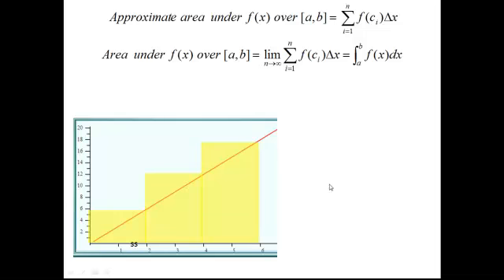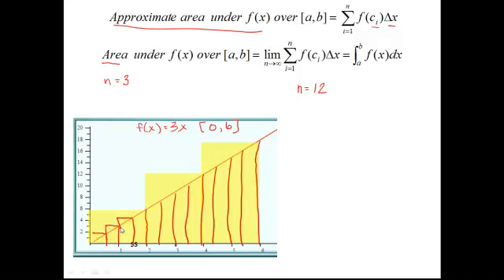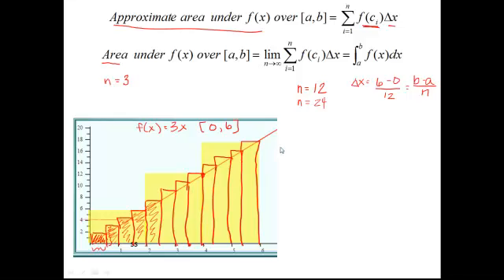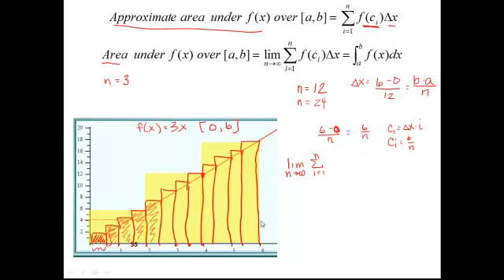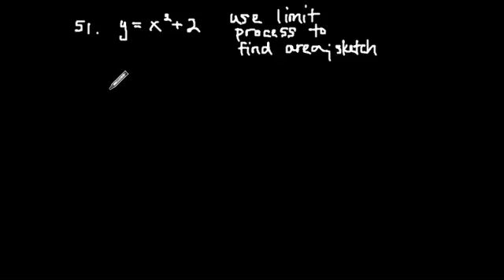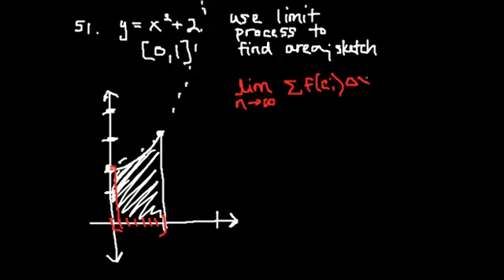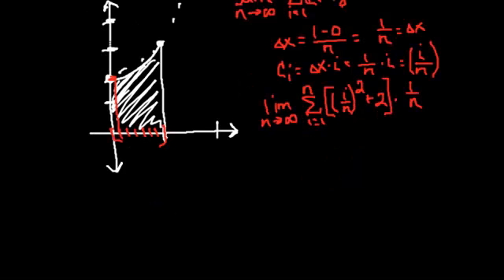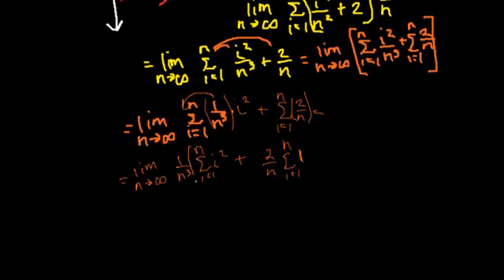6.3 Area Under Curve Example